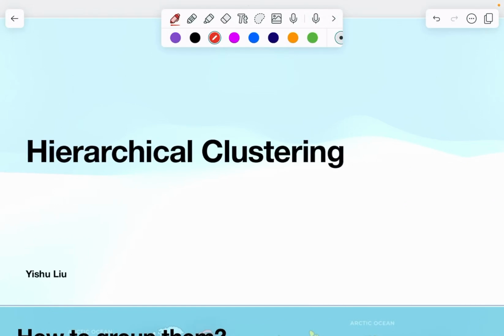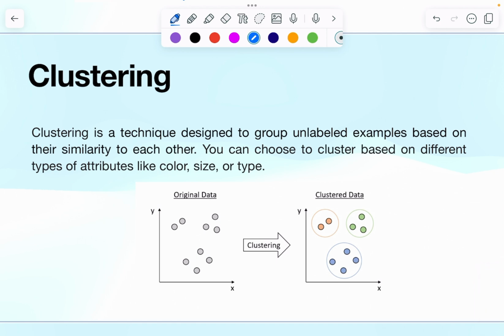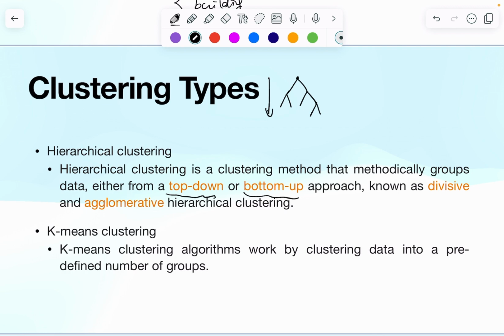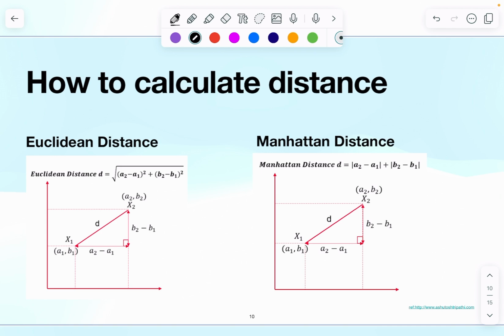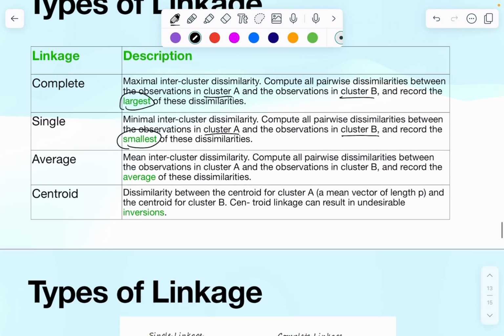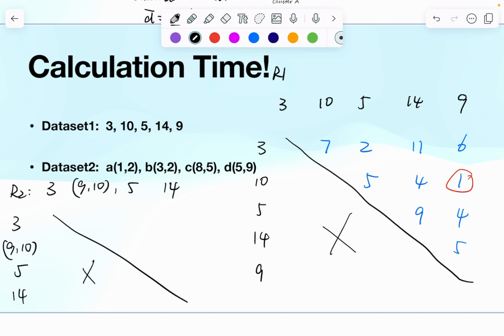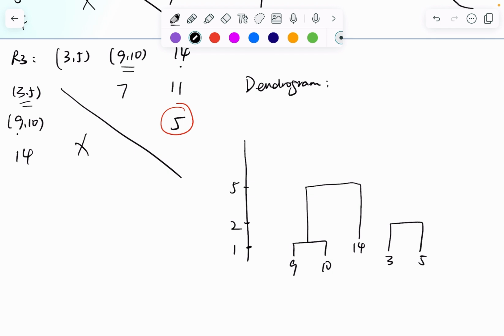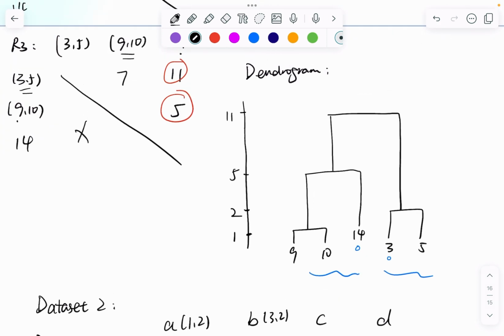Hierarchical Clustering presentation